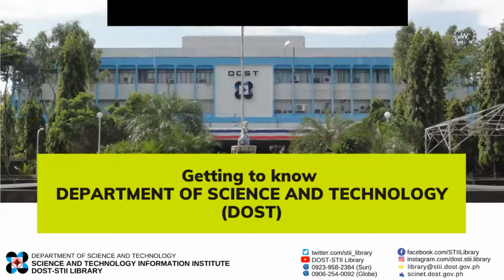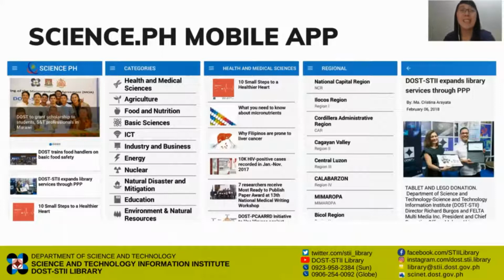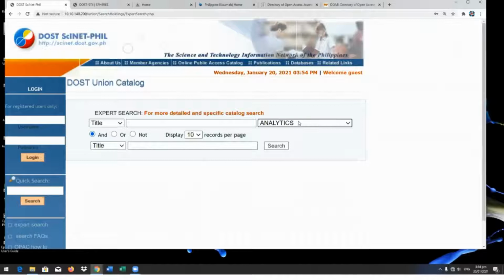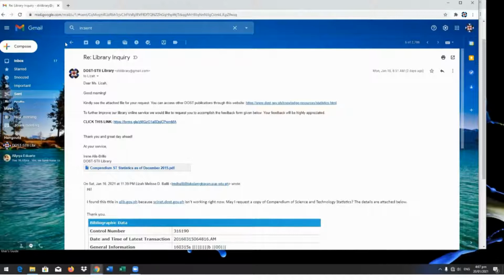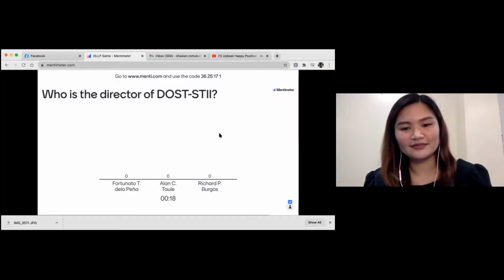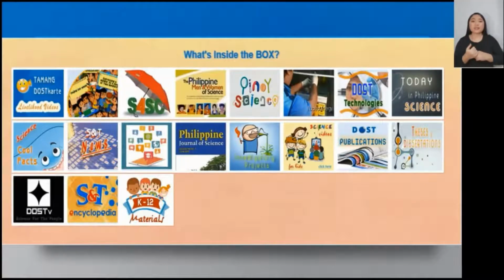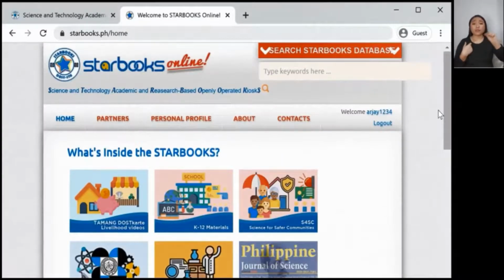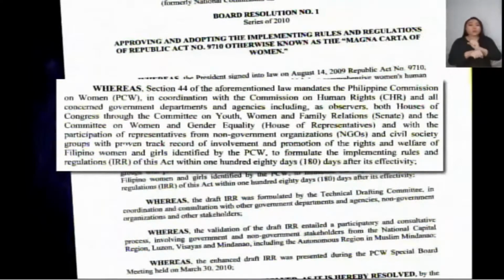DepEd Division of Antipolo | 21 January 2021 | 8:00-10:00 AM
DOST STII Online Library Literacy Program requested by DepEd Division of Antipolo conducted on 21 January 2021